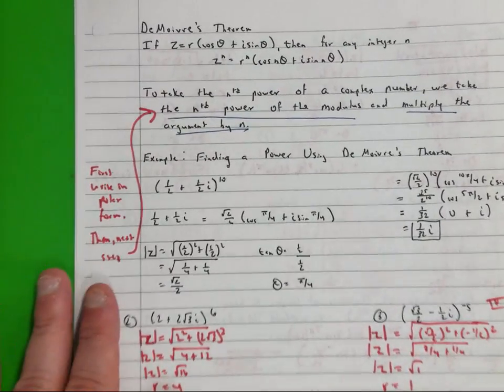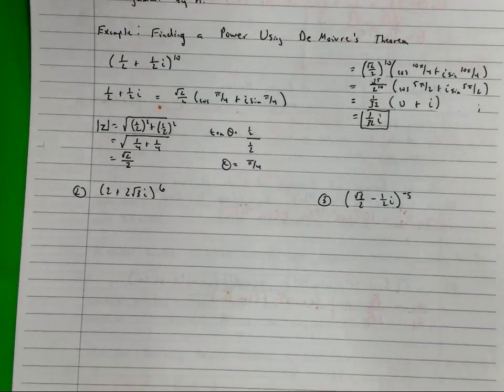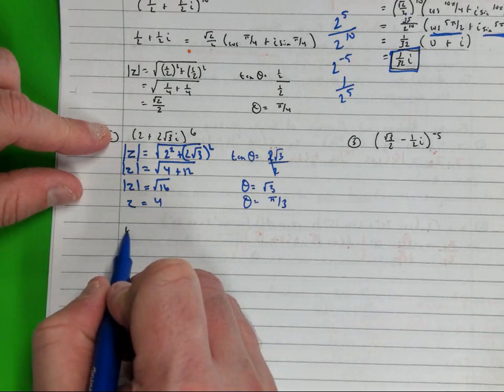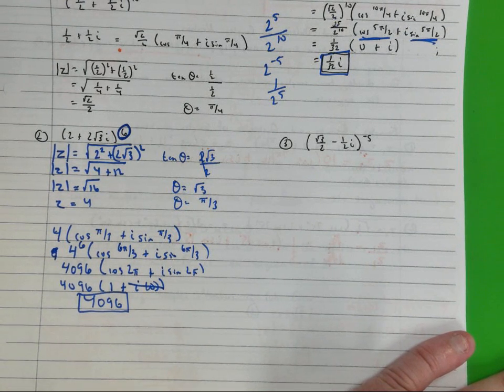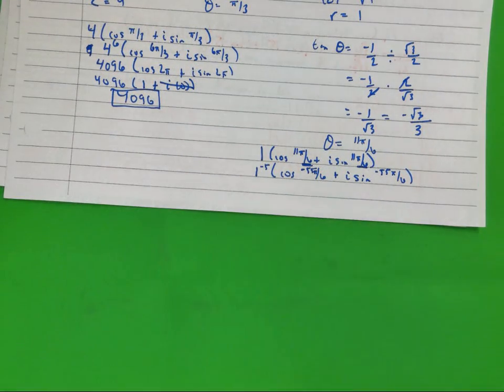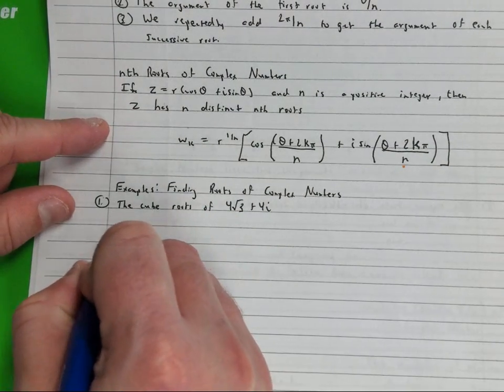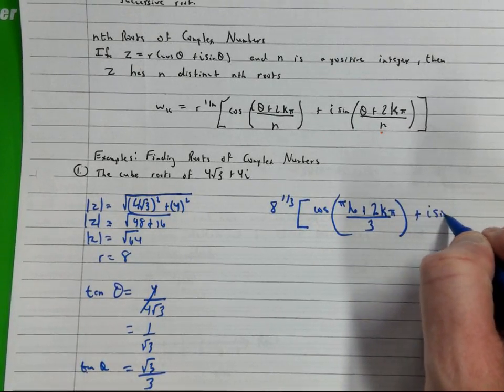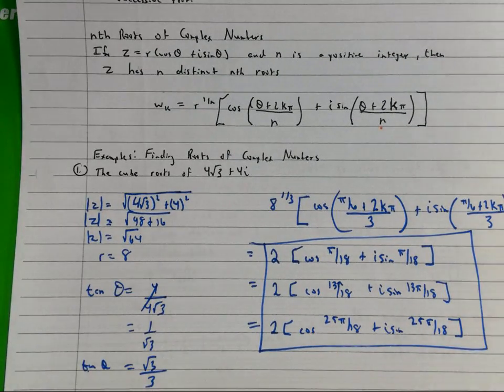MTH 113: De Moivre's Theorem